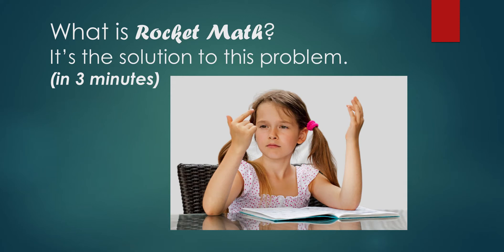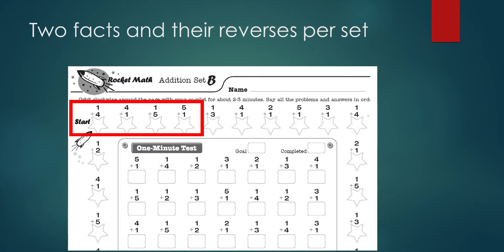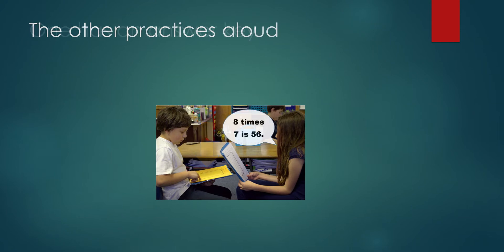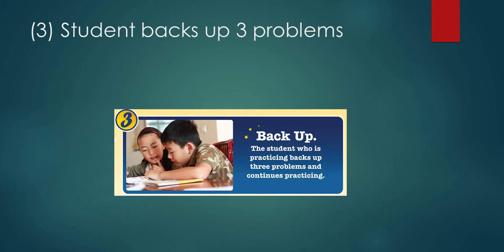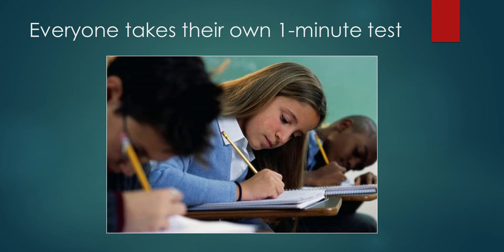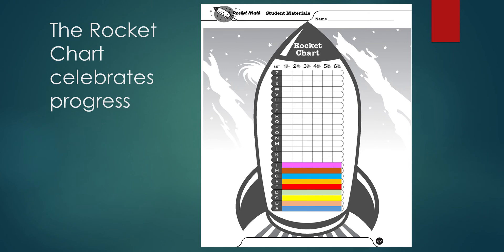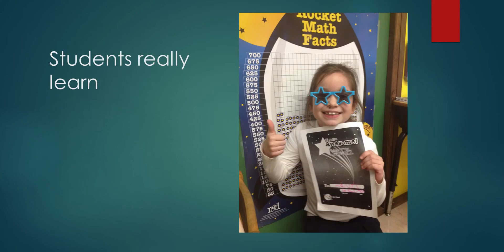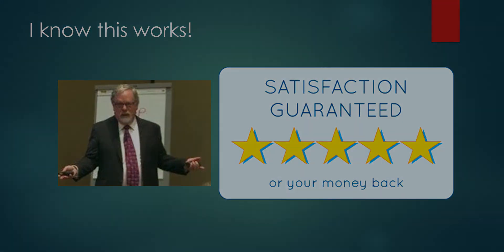What Is the Rocket Math Worksheet program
Explains the Rocket Math Worksheet program.  Click on this link to set up a 15 minute meeting with Dr. Don to ask your questions about Rocket Math specifically or math instruction in general.